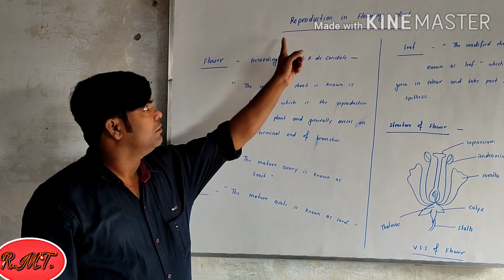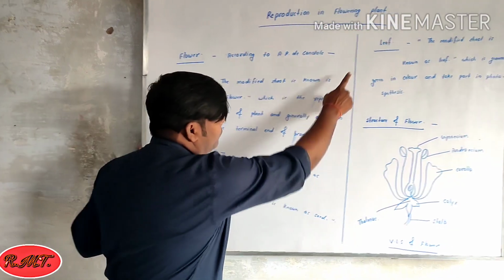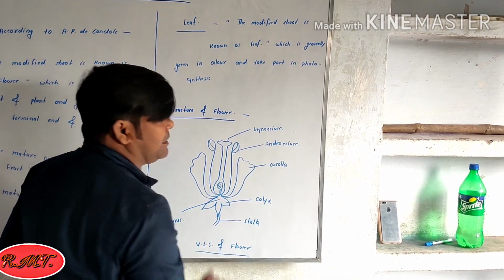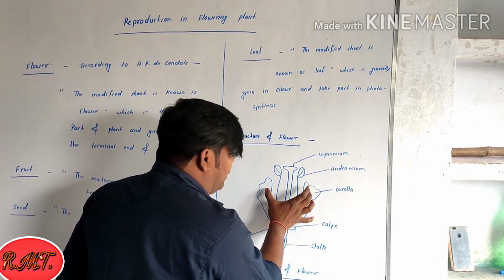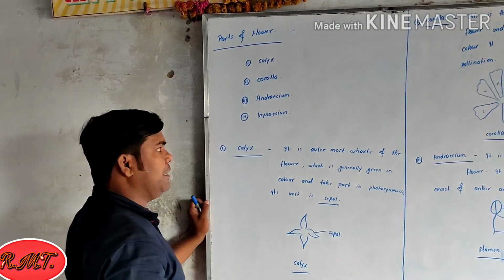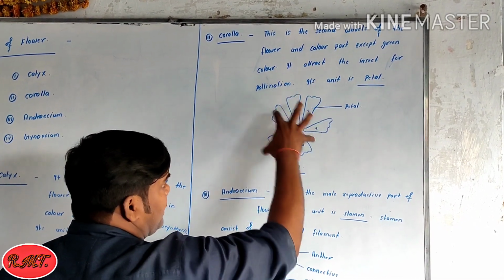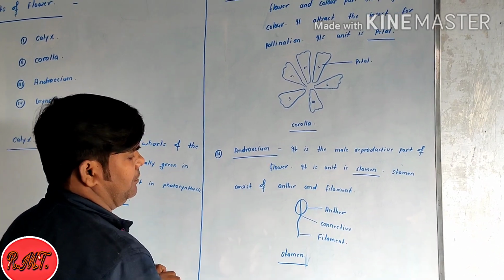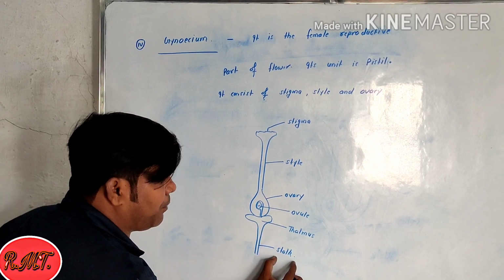Reproduction In Flowering Plants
Hello students, In this video I will going to explain you about Reproduction In Flowering Plants chapter and in Last I will give you some picks of notes.